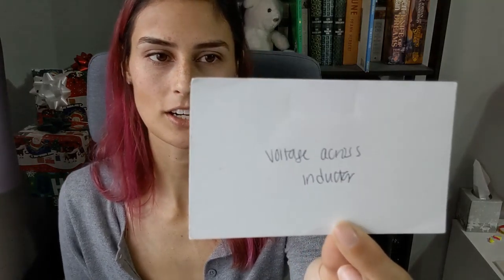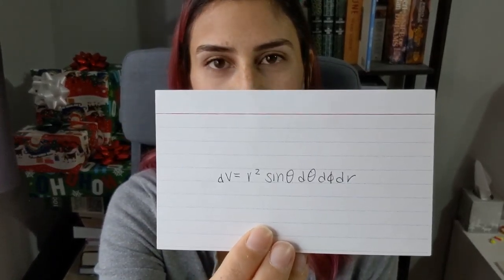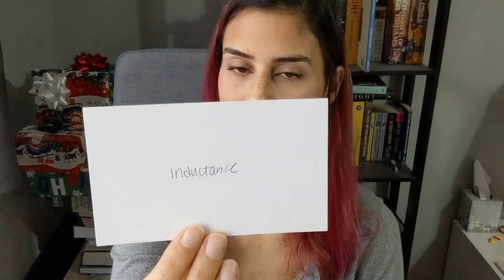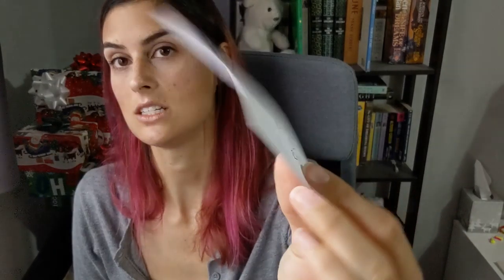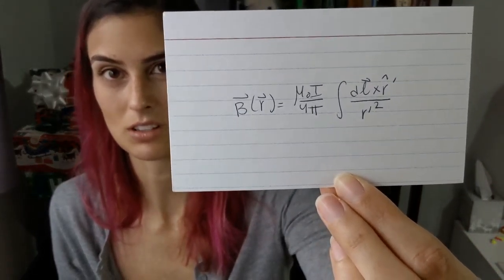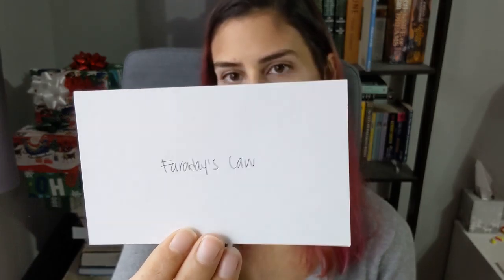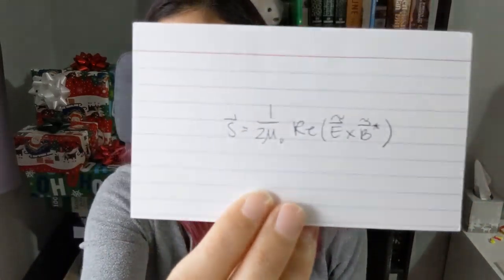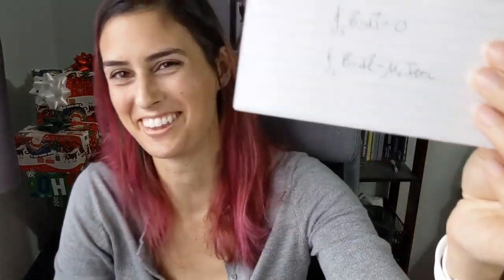Study with me: Physics GRE Electromagnetism Notecards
These are the actual E&M notecards I used when studying for the PGRE, for whatever that's worth. Happy studying and good luck!

Here is a link to a pdf of these notecards for printing

This pdf is formatted to be printable onto Avery 5388 3x5 index cards (eg afflink), or you can print out double-sided onto any paper and cut them out!

"ELECTROMAGNETISM — 18%
(such as electrostatics, currents and DC circuits, magnetic fields in free space, Lorentz force, induction, Maxwell's equations and their applications, electromagnetic waves, AC circuits, magnetic and electric fields in matter)"